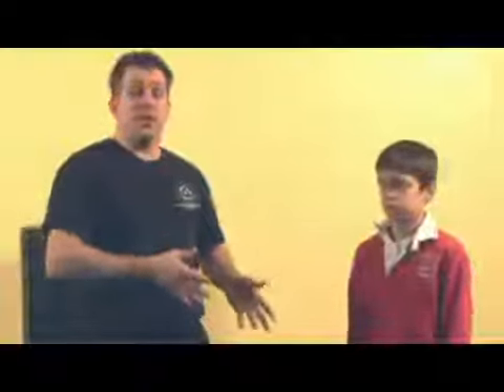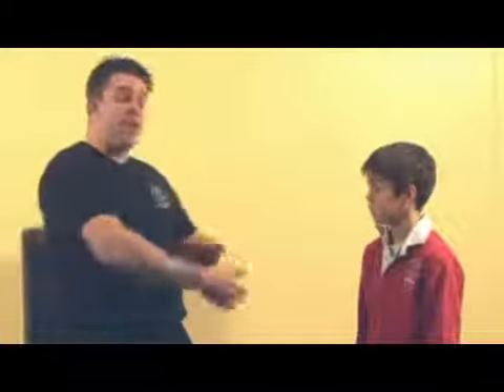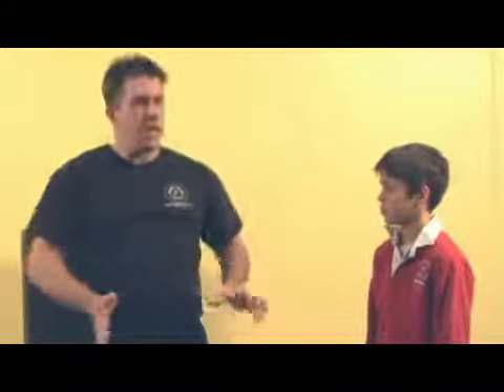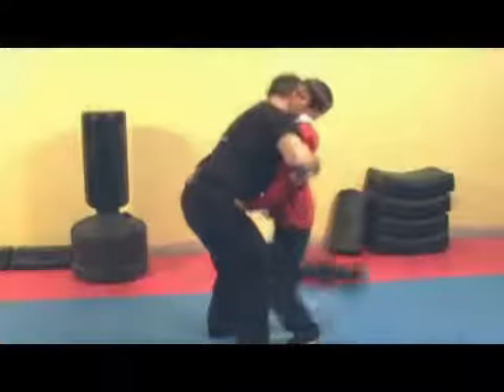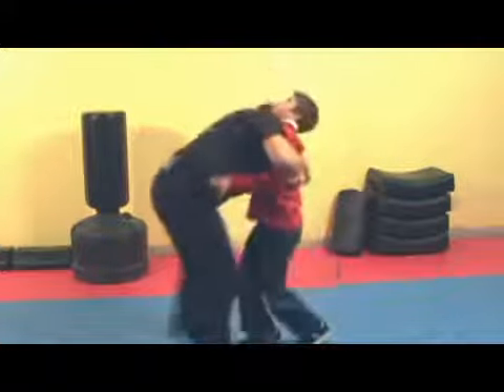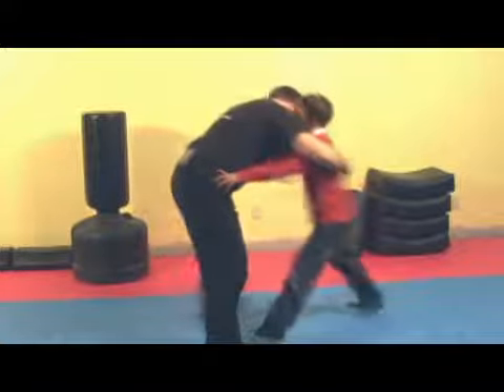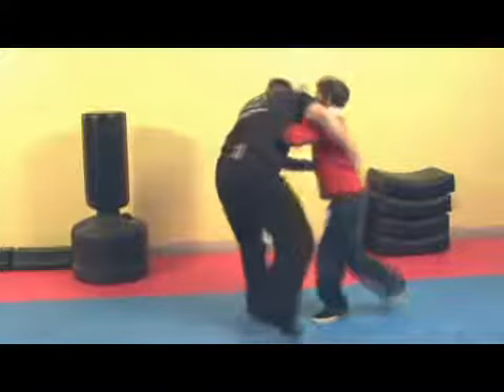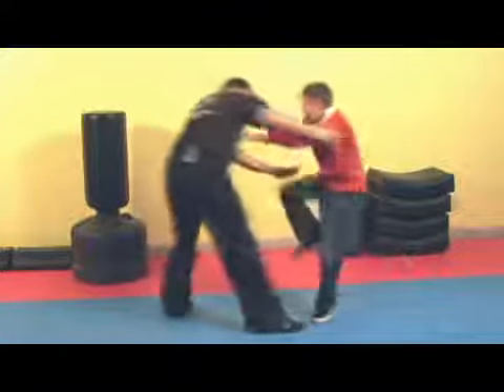Frontal Bear Hug Anti-Kidnapping Defense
Frontal Bear Hug Anti-Kidnapping Defense. Part of the series: Anti-Kidnapping Tips for Kids. Teach your younger kids how to defend against the bear hug attack. Learn how to defend against it first from a martial arts expert in this free video clip then show your kids.